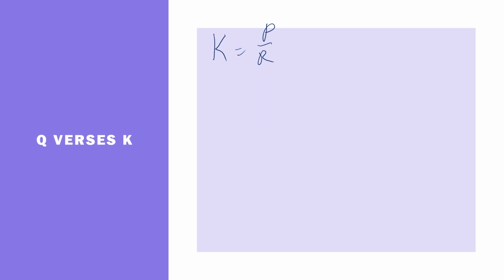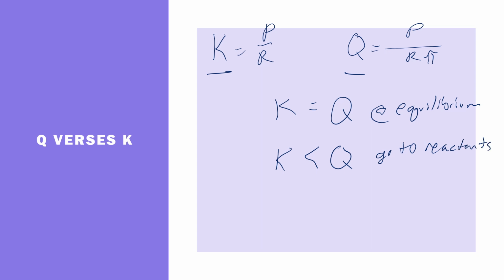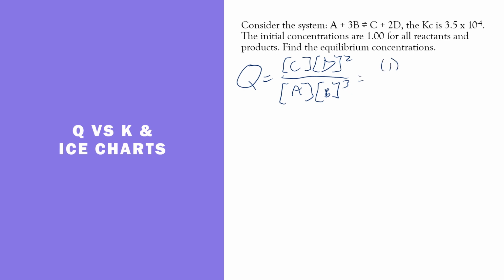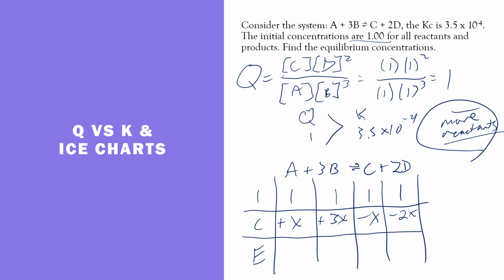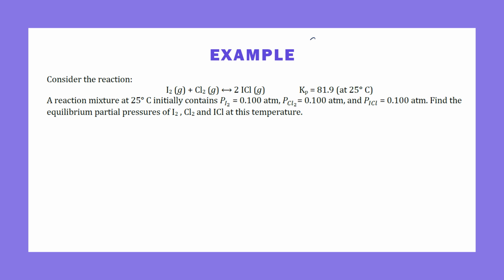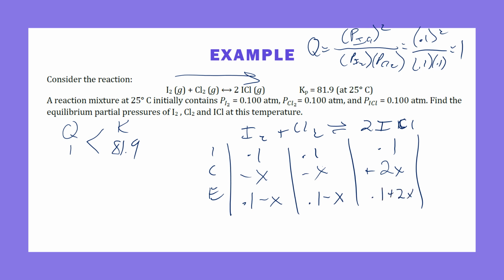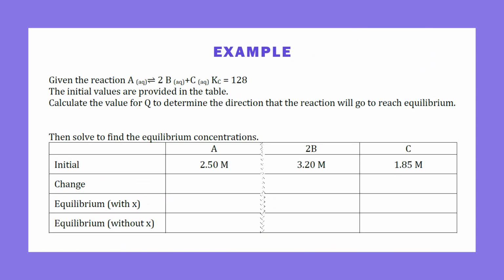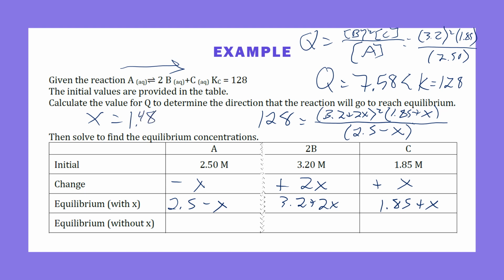AP Chemistry 7.10 - Reaction Quotient and Le Chatelier's Principle